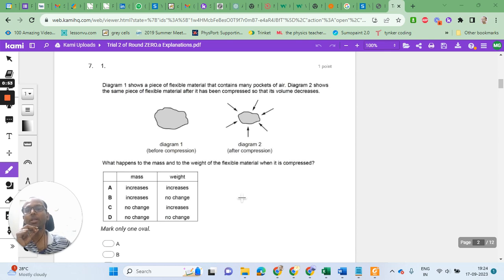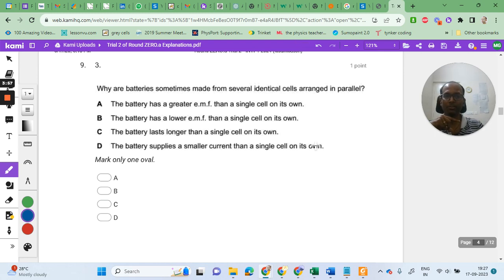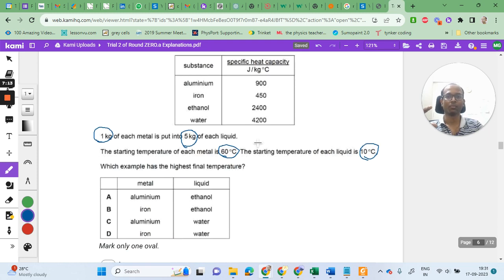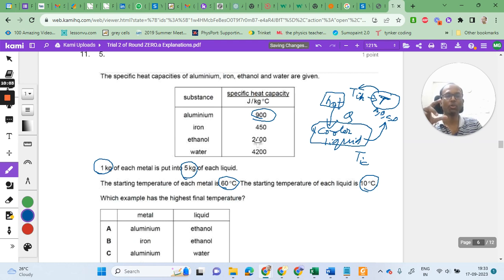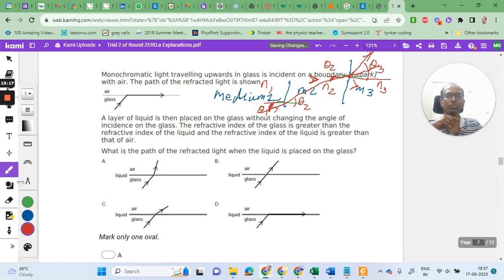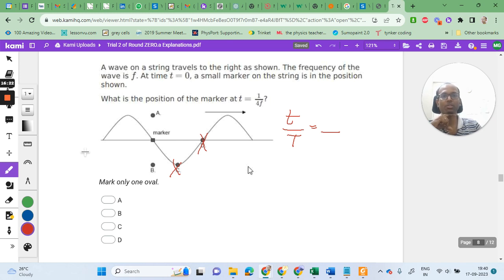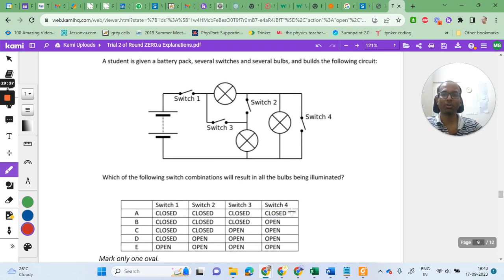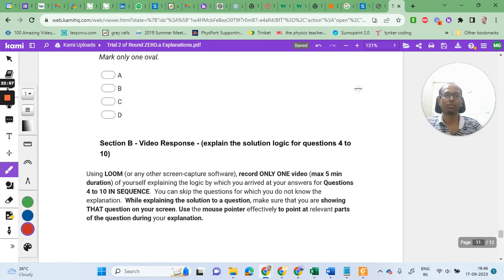Explanations for the questions of Trial 2 of Round ZERO of INYPT 2024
INYPT (Indian National Young Physicists' Tournament) is an annual tournament conducted by IAPT (Indian Association of Physics Teachers.